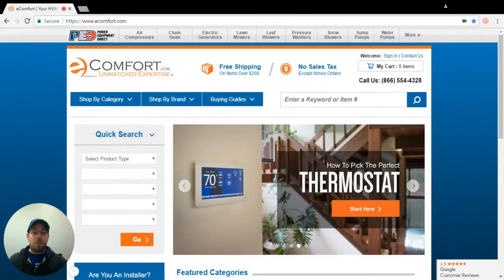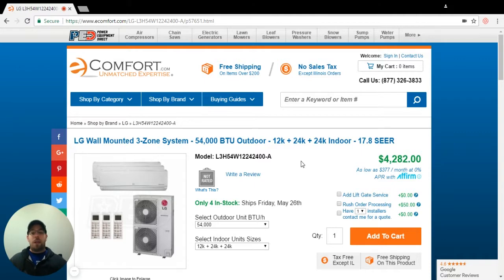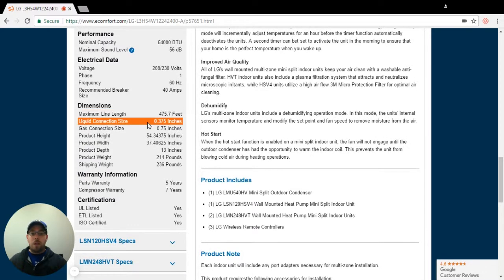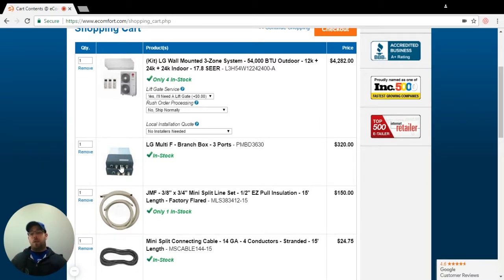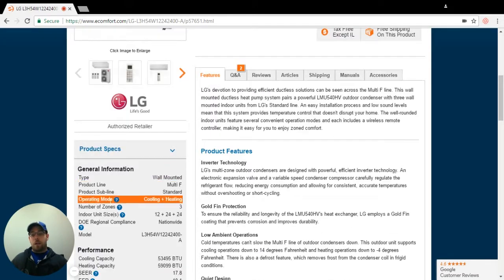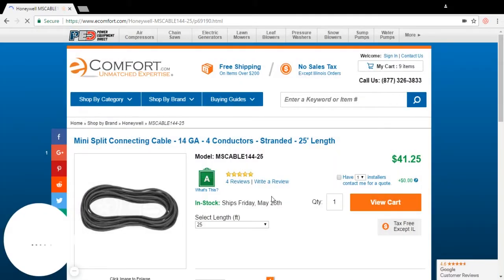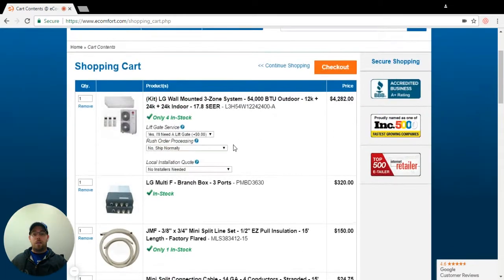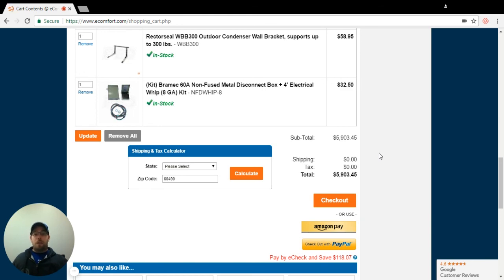How to Pick the Perfect Multi Zone Mini Split System & Branch Box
eComfort Product Expert Chris answers your most common product questions. Today he answers "How to purchase a Multi-Zone with Branch Box."